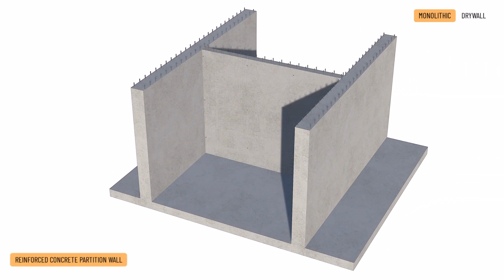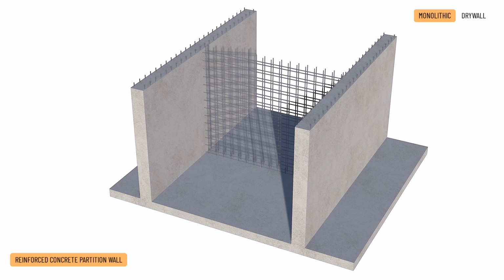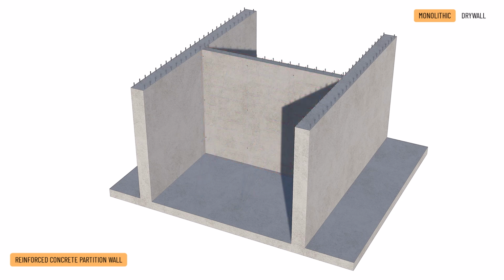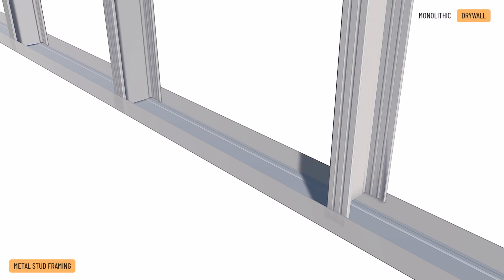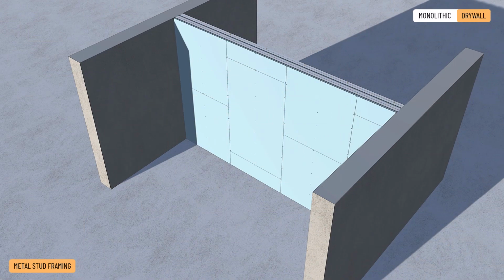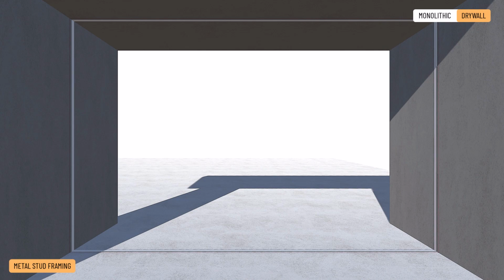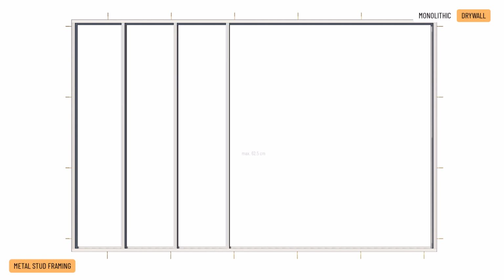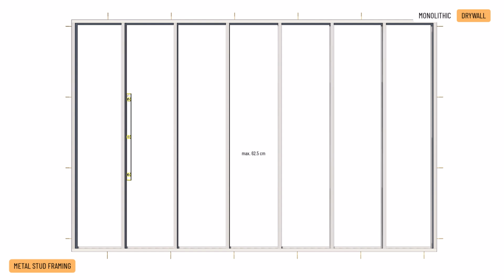C2-M1-L2 - Monolithic & Drywall Partition Walls